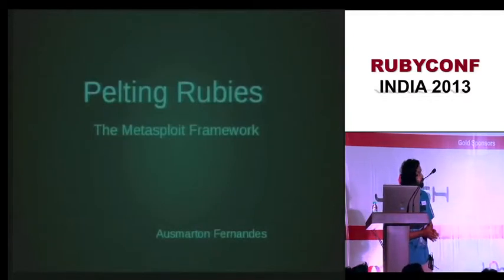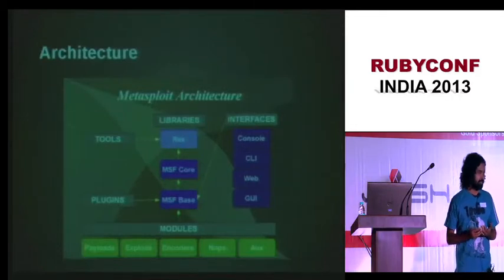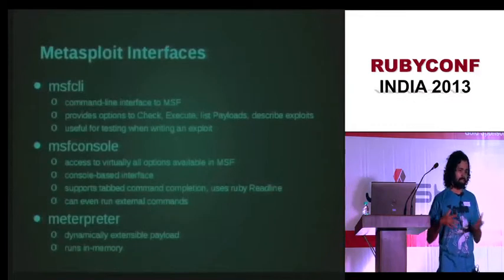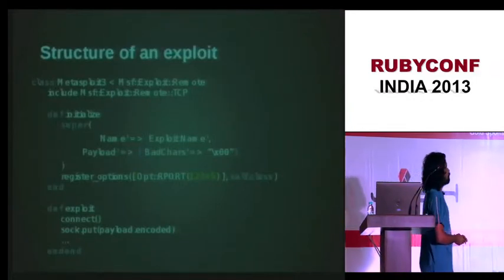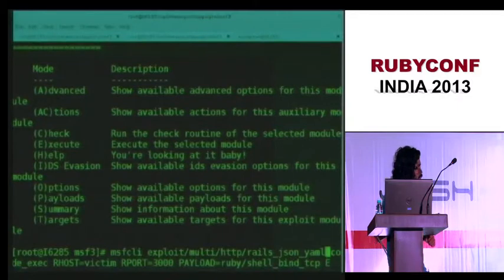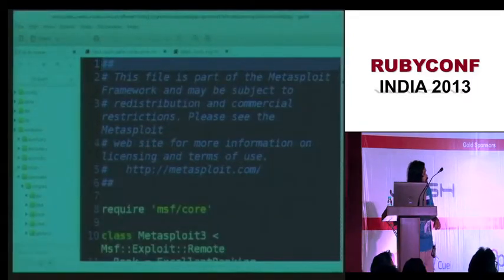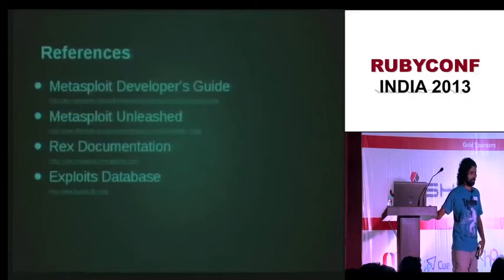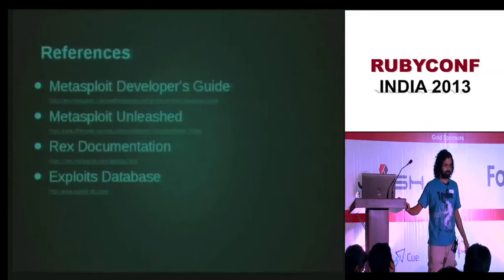RubyConf India 2013 Pelting Rubies by Ausmarton Fernandes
This talk is about how ruby can be used to write exploits and carry out penetration tests using the Metasploit Framework which happens to be the largest ruby project so far. MSF provides array of commercial grade exploits and an extensive exploit development environment, all the way to network information gathering tools and web vulnerability plugins. I shall give a quick intro to the interfaces that MSF provides, different components of the framework, and how it can be used in different phases of security analysis and pen-testing. I shall mainly talk about the usage of ruby for scripting payloads and other exploits.

Security is something that is largely ignored by developers and other IT professionals. I intend to show how MSF makes it simple enough through the use of ruby.

NOTE: This is not a tutorial on security or vulnerability exploitation as RubyConf is not the forum for it. The main focus of this talk will be to demonstrate usage of ruby for pen-testing.

Audience: It can very well be a Beginner level talk since in terms of ruby, I'll stick to the basics; but I wont spend too much time trying to explain pen-test concepts like vulnerability, exploit, payload, etc; so a basic understanding of these would help.